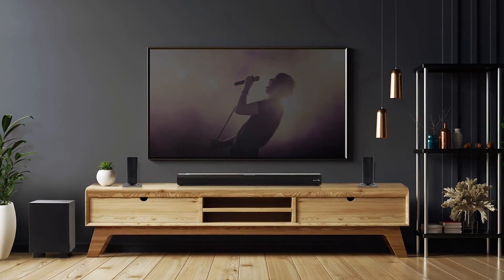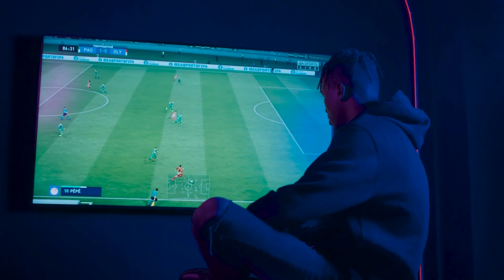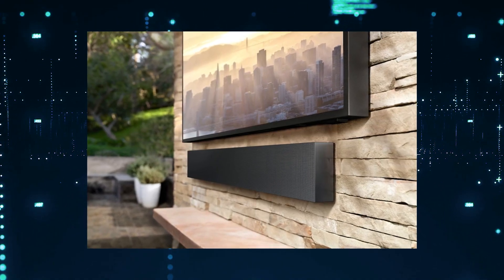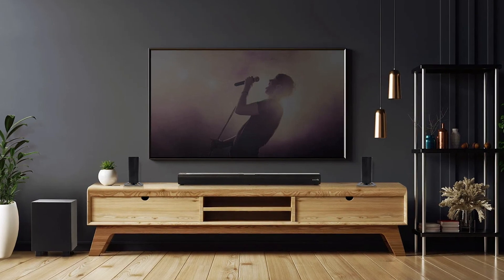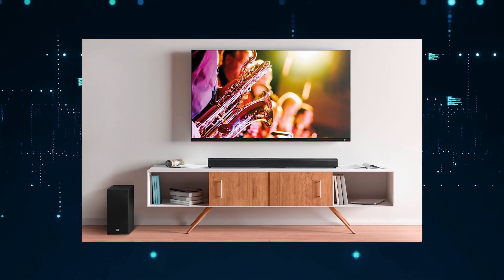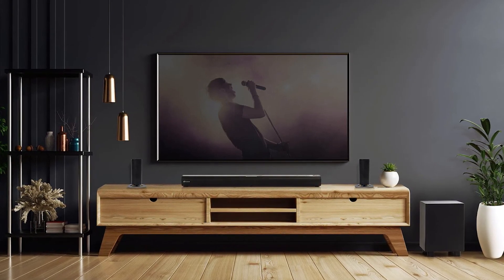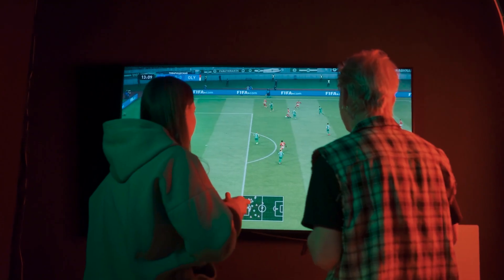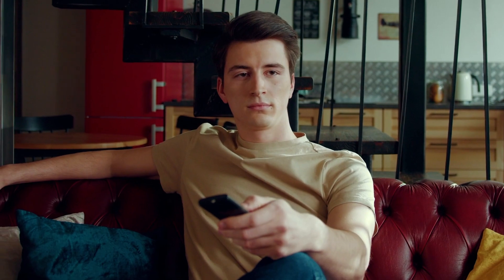Samsung S800B Soundbar - Watch Before You Buy!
Here are things to know before you buy the Samsung S800B soundbar.

Get one of these 2023 soundbars here:
SAMSUNG HW-Q60C
(Amazon USA Link)
(Amazon International Link)
SAMSUNG HW-Q600C
(Amazon USA Link)
(Amazon International Link)
SAMSUNG HW-Q700C
(Amazon USA Link)
(Amazon International Link)
SAMSUNG HW-Q800C
(Amazon USA Link)
(Amazon International Link)
SAMSUNG HW-Q900C
(Amazon USA Link)
(Amazon International Link)
SAMSUNG HW-Q990C
(Amazon USA Link)
(Amazon International Link)